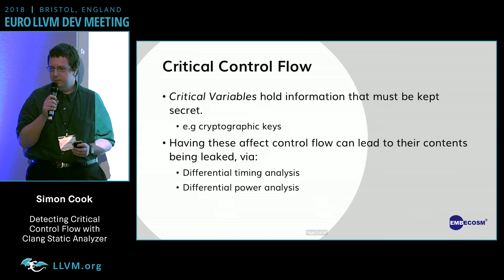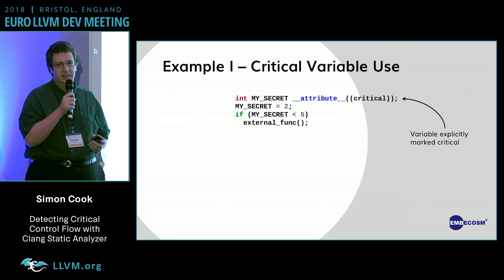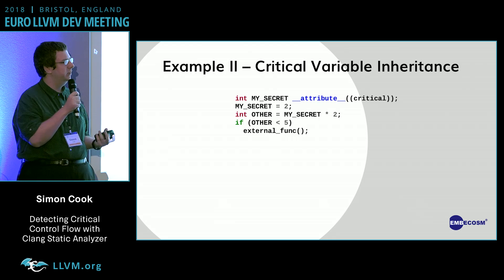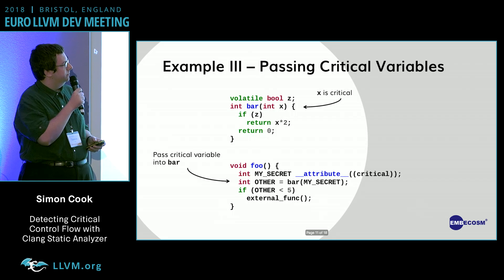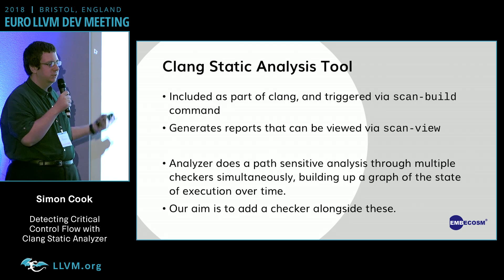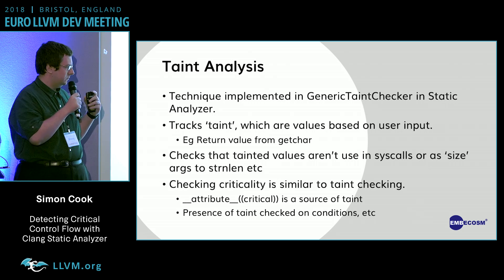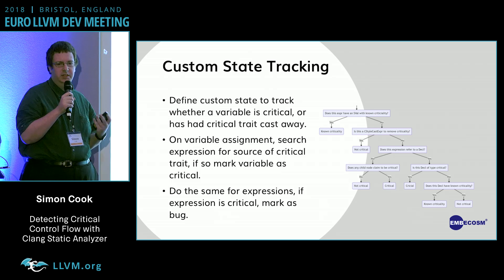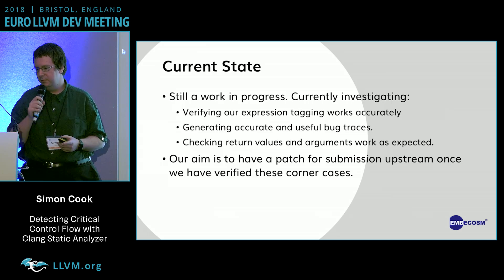2018 EuroLLVM Developers’ Meeting: S. Cook “Using Clang Static Analyzer to detect ...”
Using Clang Static Analyzer to detect Critical Control Flow - Simon Cook, Embecosm

As part of the SECURE project we are implementing transformations and analyses in open-source compilers which reduce programmer effort and error when implementing secure applications.

This talk will discuss our work on extending the clang static analyzer to detect when "critical" variables are used to affect control flow. Critical variables are sensitive pieces of information that a programmer wishes to keep secret (such as cryptographic keys), and their use in the control flow graph can cause them to leak through side channel attacks.

Our checker searches for branches that depend on critical variables and values derived from such critical variables and generates reports informing a user where the value became critical in their program. We discuss our experience in extending the checker to detect cases where it is the type itself that is of interest rather than a particular value, as we are interested in whether a variable is critical, irrespective of the value it holds at any given time.